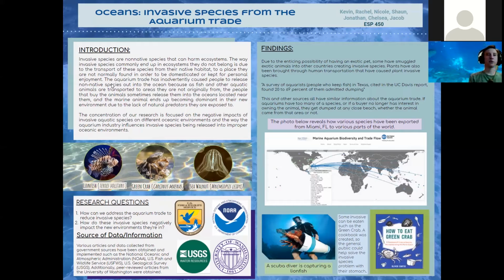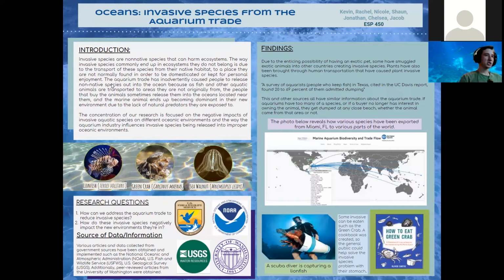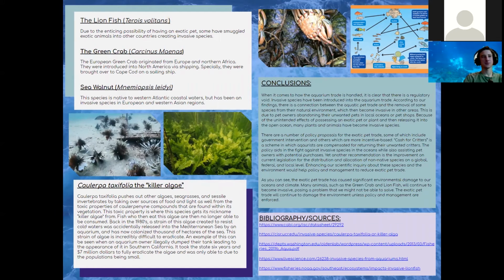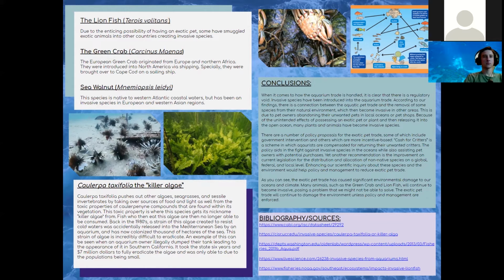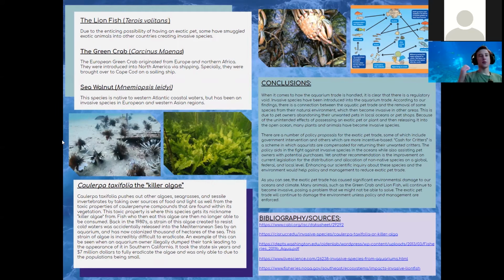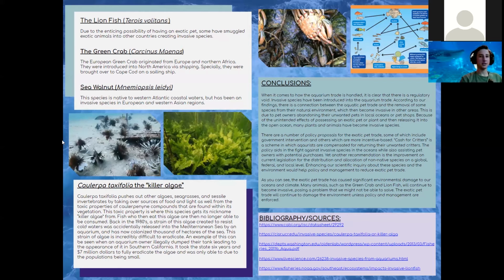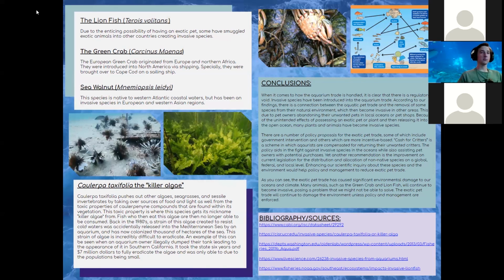Oceans Invasive Species from the Aquarium Trade